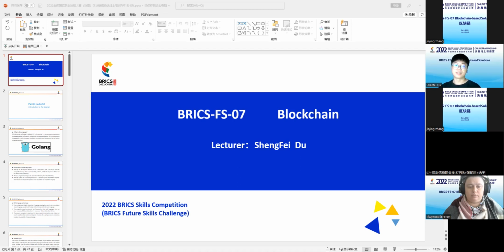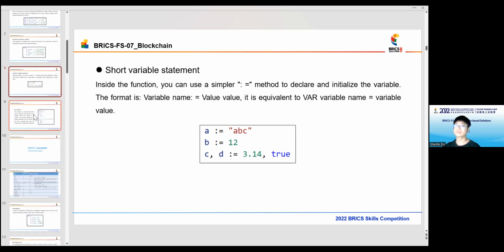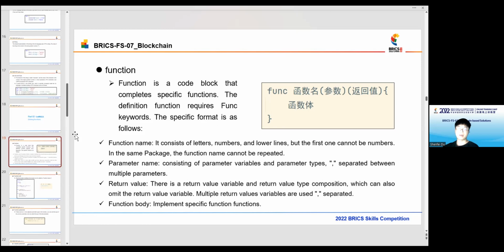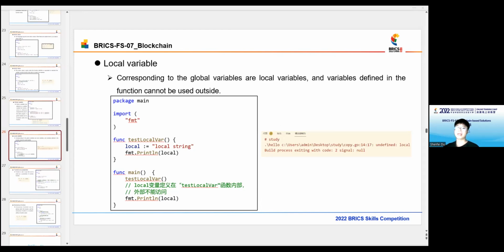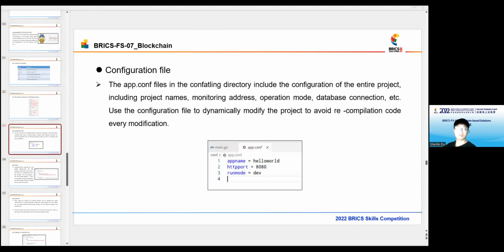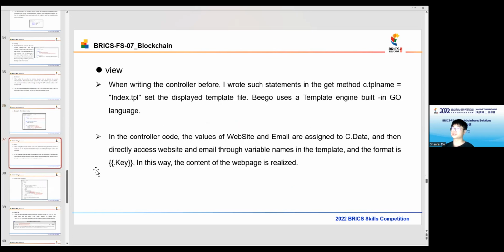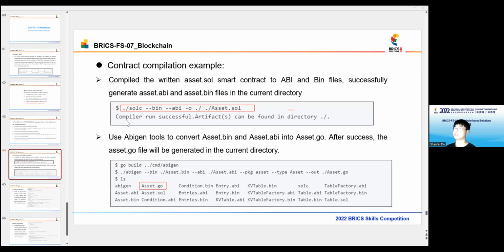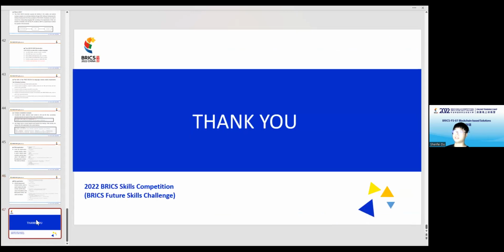Day-4 Training Camp of Blockchain-based Solutions_BRICS-FS-07_10.24